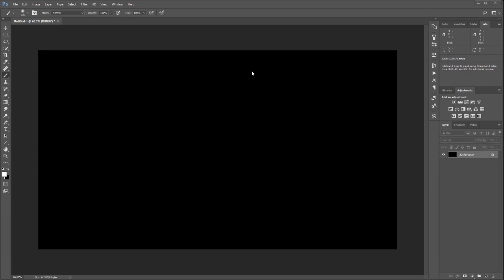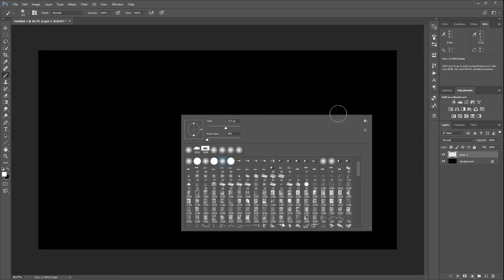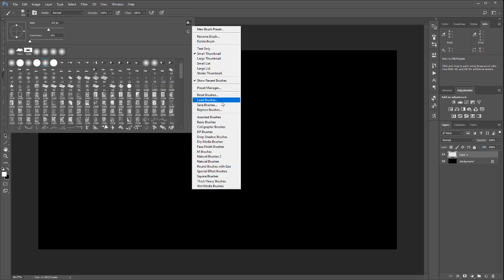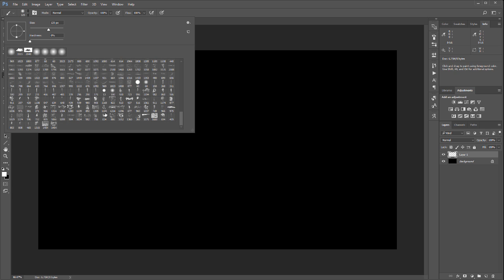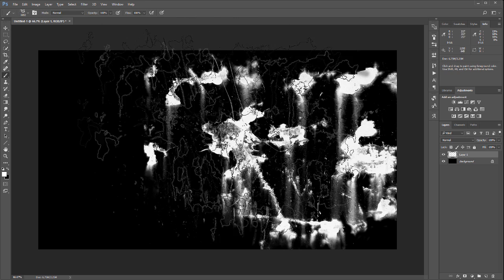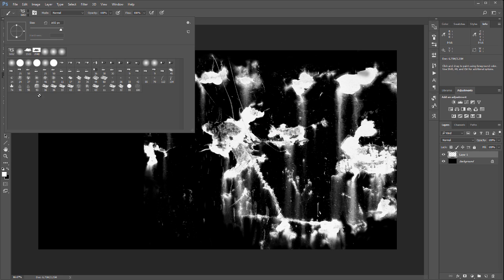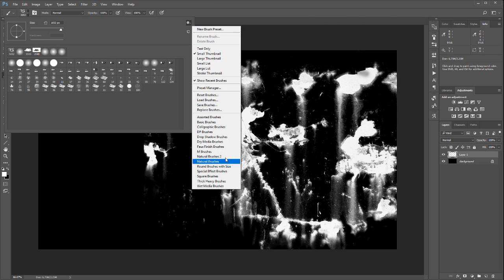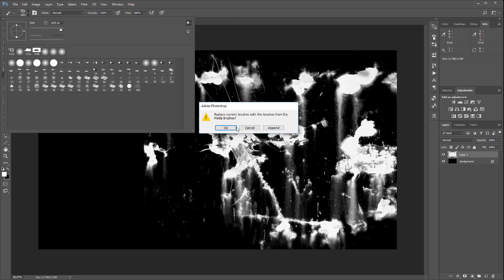Learning digital compositing with Photoshop, from A to Z (013 brushes in photoshop)